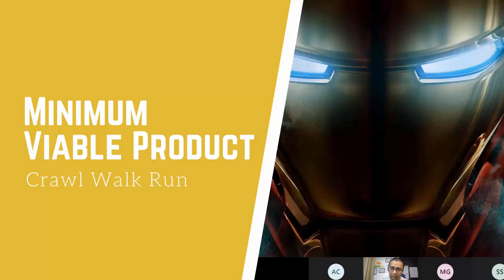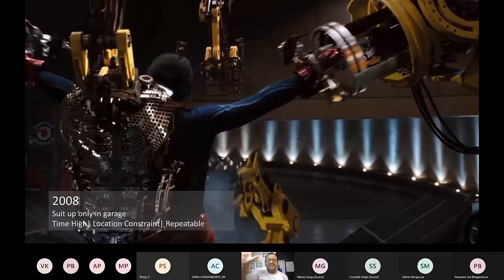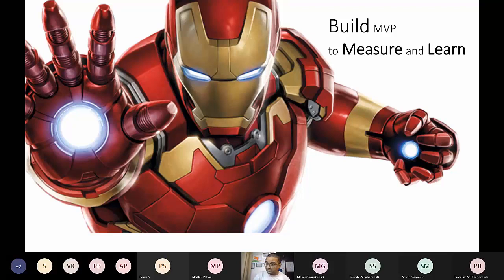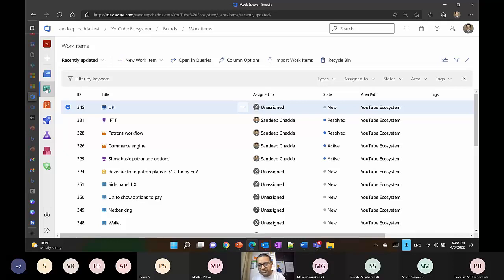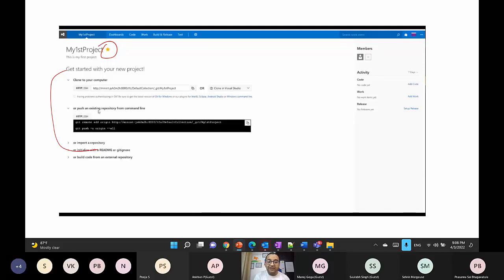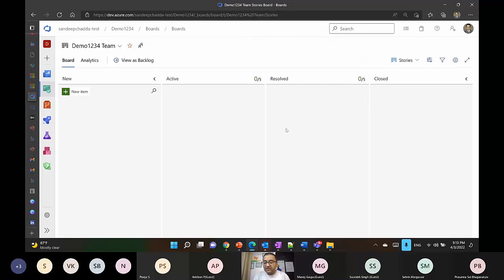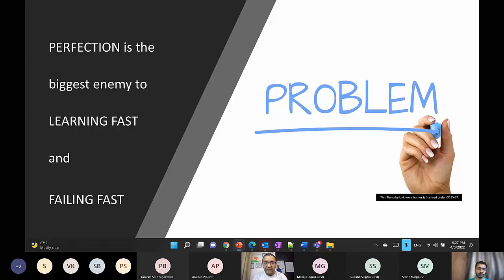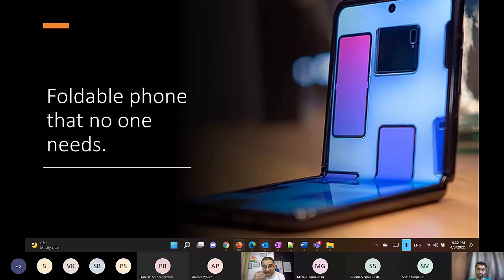#39 What is a minimum viable product? | How to build an mvp? | MVP for PM interviews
What is a minimumviableproduct ?
How to build a minimum viable product?
How viable should be an MVP?
Why do products still fail?
Why are failures realized so late?
Why do product managers get stuck with failing products for so long?
How to attempt MVP products in a productmanagement interview?